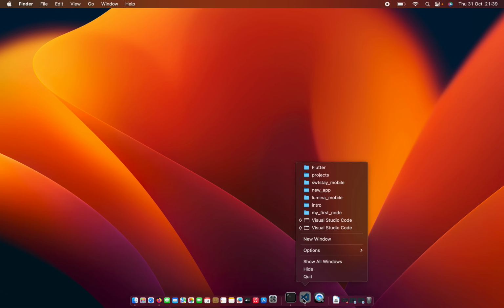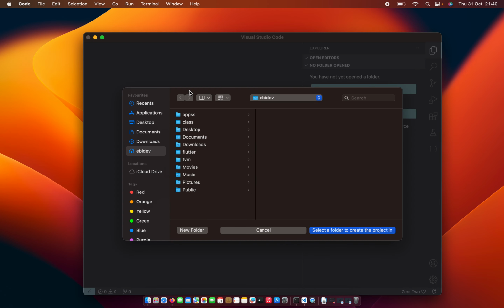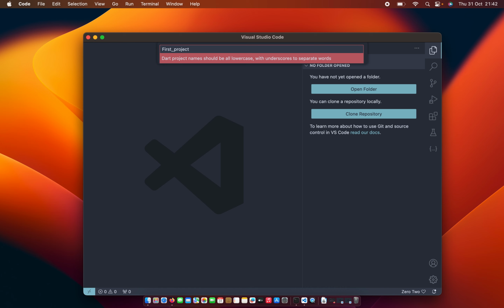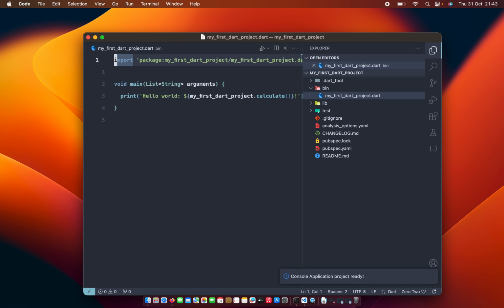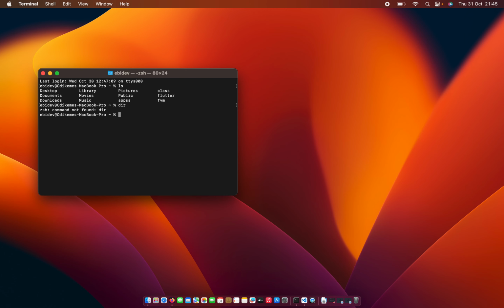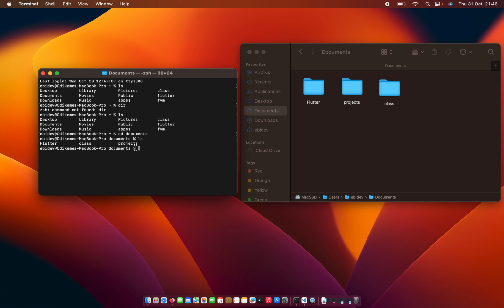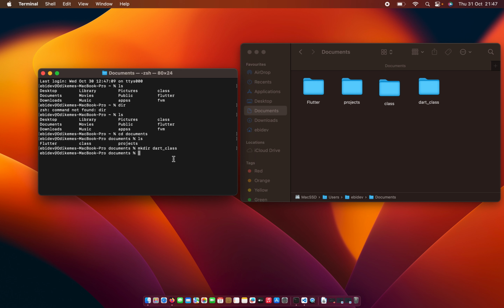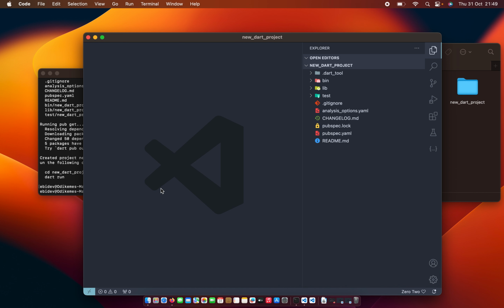How to create Dart project using Vs code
In this video, I’ll show you how to create your first Dart project using Visual Studio Code! Whether you're new to Dart or looking to enhance your development skills, this step-by-step tutorial covers everything you need to get started. From installing the Dart SDK to setting up your project and running your code, you'll learn all the essentials to kick off your Dart programming journey. Join me and let's dive into the world of Dart programming together! Feel free to adjust any part of it to better match your style!